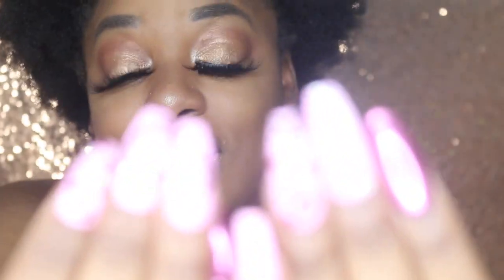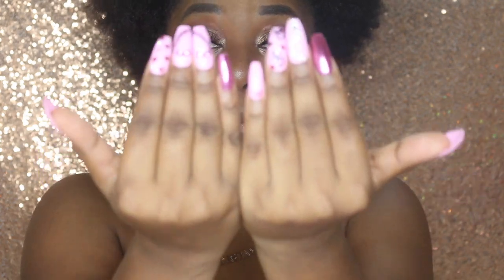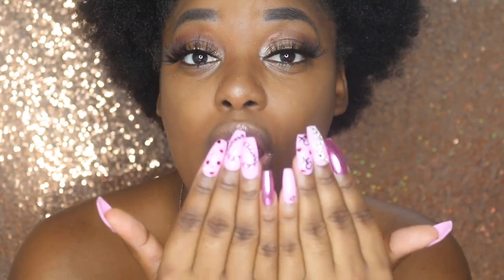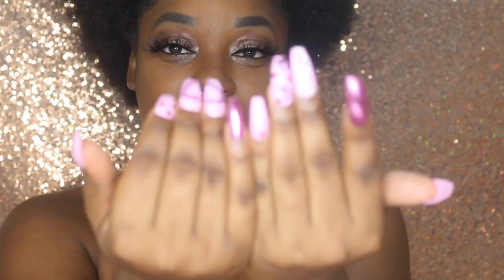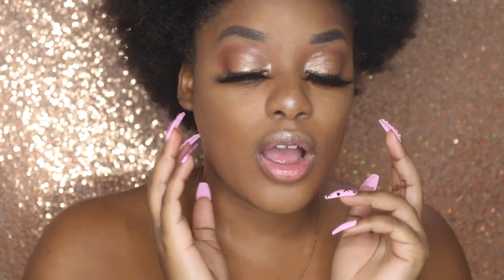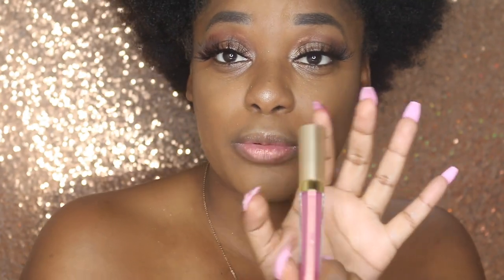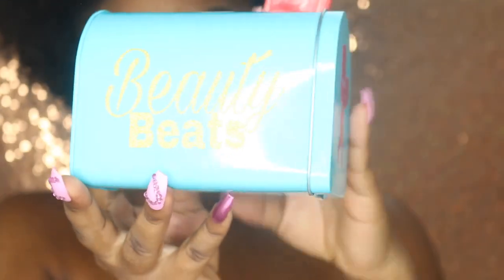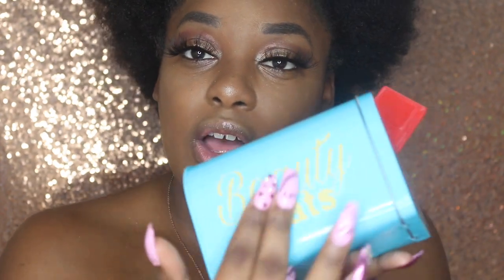HOW TO MARKET AND PROMOTE YOUR BUSINESS | Destiny Moche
Hey slayers! Here’s my newest video. If you haven’t heard yet then now you know, I’m officially a lipgloss vendor. I now do wholesale orders along with selling my own glosses and lashes. You won’t be disappointed! Happy shopping 🛍 🛒